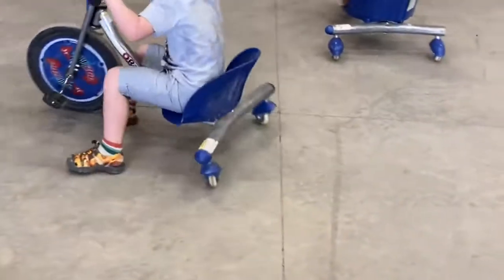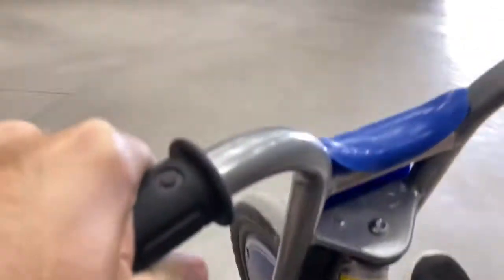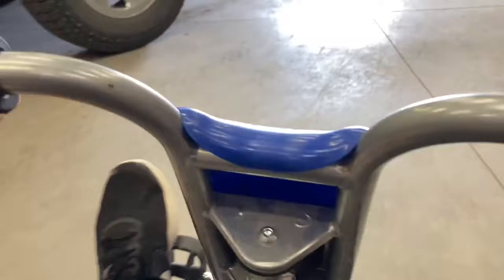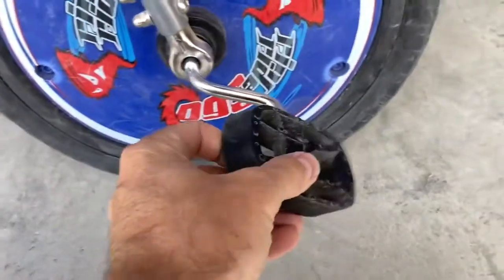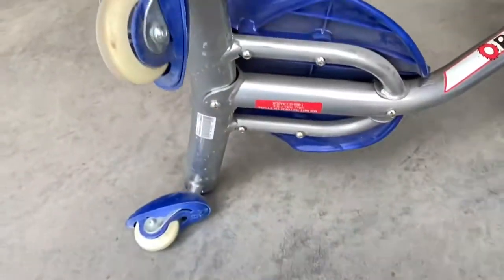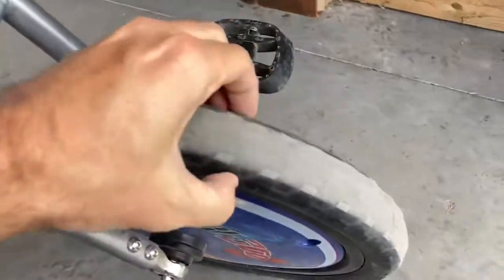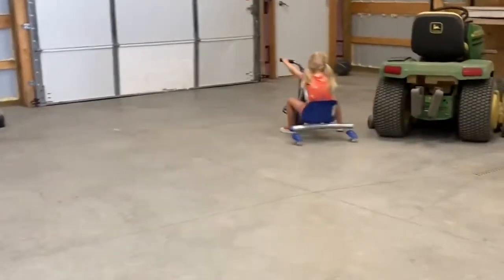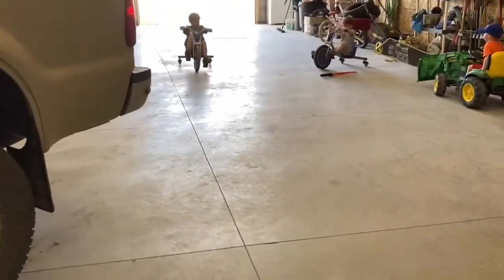️🔥 **Razor 360 Spinning Caster Trike/Tricycle** Review➔ For Kids or Adults??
️🔥 Here it is➔
️🔥 Try this one also➔

This video reviews a dual-caster 360-degree spinner trike/tricycle for kids, teenagers, and adults (sort-of). Super fun...highly recommended!

⚠️ THIS VIDEO WAS CREATED TO ASSIST YOU WITH YOUR PURCHASE/PROJECT. PLEASE CONSIDER ALL RISKS BEFORE BUYING AND/OR STARTING. YOU ARE RESPONSIBLE FOR YOUR OWN ACTIONS. THE MAKER OF THIS VIDEO DOES NOT ASSUME TO BE AN AUTHORITY AND, THEREFORE, IS NOT RESPONSIBLE OR LIABLE FOR ANY DAMAGE, INJURY, LOSS THAT OCCURS AS A RESULT OF VIEWING THE CONTENTS OF THIS VIDEO. ANY ACTION YOU TAKE FROM THE INFORMATION WITHIN THIS VIDEO IS STRICTLY AT YOUR OWN RISK. ⚠️ Razor RipRider 360 Caster Trike 20036542 model Razor FlashRider 360 Caster Trike 20036560